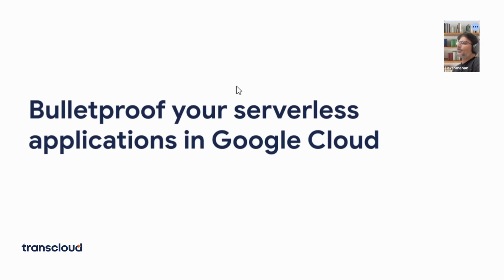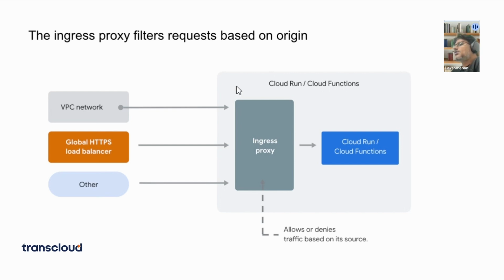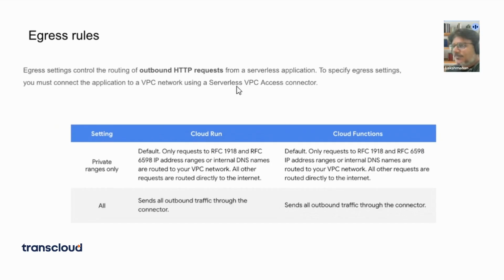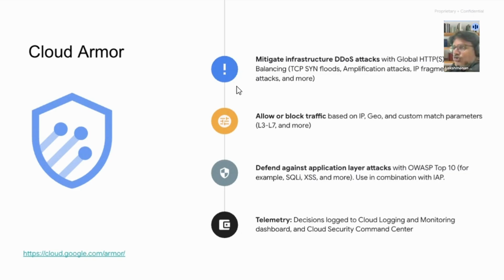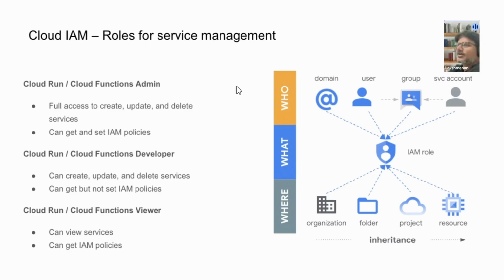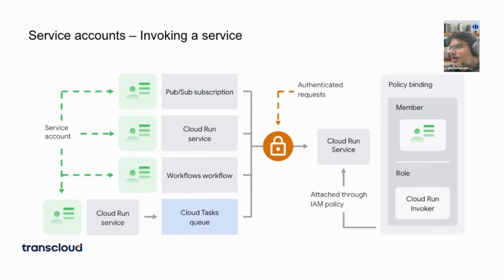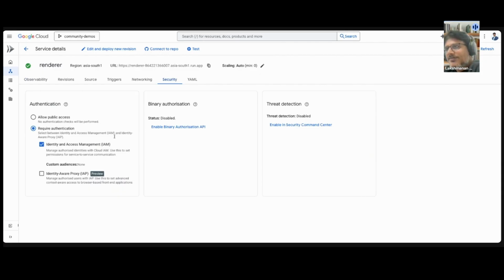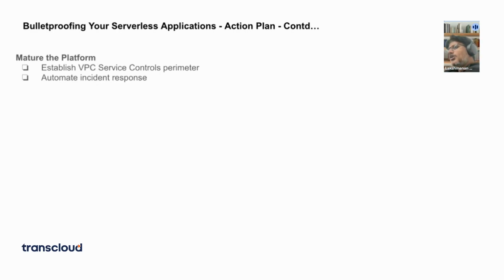Bulletproof your Serverless Applications in Google Cloud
Dive deep into the essential security strategies for deploying and operating robust, secure serverless applications on Google Cloud. In this recorded webinar, Lakshmanan, Co-Founder & CTO at Transcloud, shows you how to establish a strong defense-in-depth architecture for your Cloud Run and Cloud Functions deployments.

What you will learn in this session:
* Master Ingress and Egress rules to control the security posture of your services. Learn how to connect serverless applications to your VPC and on-premises networks using Serverless VPC Access.
* Understand how to deploy your applications behind a Global HTTP(S) Load Balancer and integrate it with Cloud Armor to mitigate infrastructure DDoS attacks and defend against application layer attacks, including the OWASP Top 10.
* Secure public and private access to your services using Identity-Aware Proxy (IAP). Implement fine-grained access control using Cloud IAM roles for service management and invocation.
* Establish a VPC Service Controls perimeter to isolate sensitive Google Cloud resources and deny unauthorized communication across boundaries.
* Implement per-service identities and assign the minimum set of IAM permissions to realize the principle of least privilege. Learn to securely manage API keys, passwords, and other dependencies using Secret Manager integration.

Presented by: Lakshmanan, Co-Founder & CTO, Transcloud.

1:50 What is Serverless compute?
4:50 Network Security Overview
5:50 Accessing Serverless Applications
7:50 Ingress Security
11:50 Egress Security
17:30 Cloud Load Balancer
19:38 Cloud Armor (WAF)
25:15 VPC Service Controls
26:40 Cloud IAM
28:52 Publicly Accessible Services
29:44 Identity-Aware Proxy (IAP)
31:36 Service to Service Communication
32:10 Service Accounts
36:50 Managing Secrets
38:12 Demo
42:30 Action Plan and Takeaways